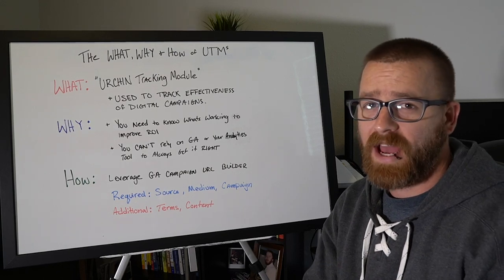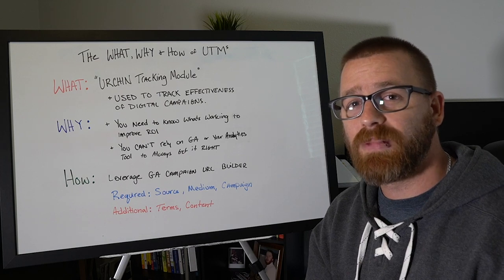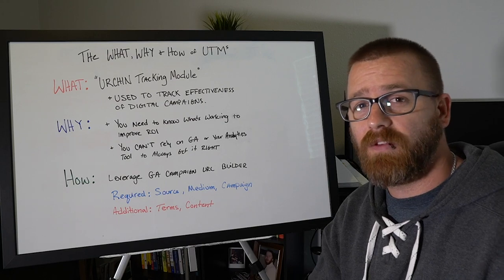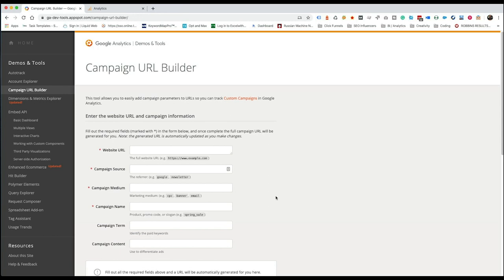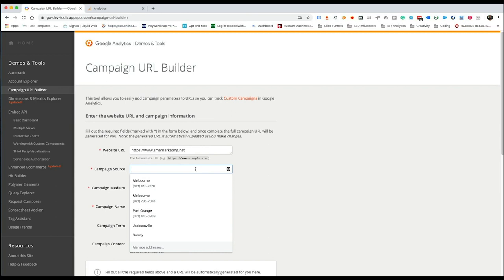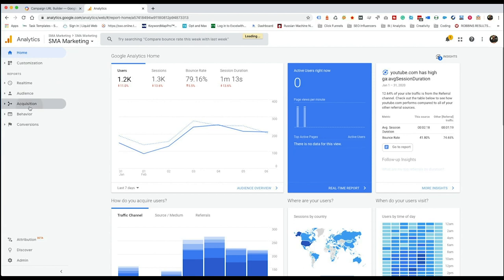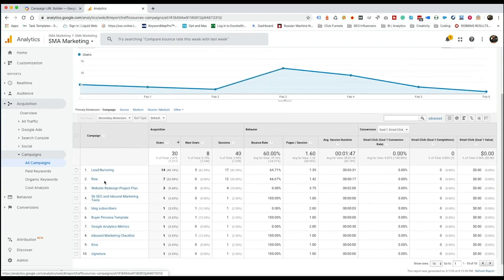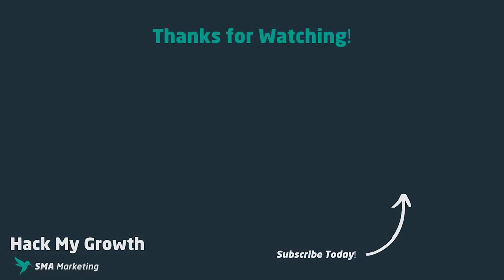The What, Why and How of UTMs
In this episode, we're going to be looking at UTMs; what they are, why they're important, and how we can use them to improve our marketing ROI.

UTM actually stands for, Urchin Tracking Module. Now, for a lot of people, myself included, I used to think that these meant universal tracking measures, but that's actually not where they came from. They actually came from Urchin, which was the predecessor to Google Analytics. It was what Google bought in order to kind of build the foundation for what we now know as Google Analytics. And these were tracking measures or modules that we could use to really help us track the effectiveness of our digital marketing activities.